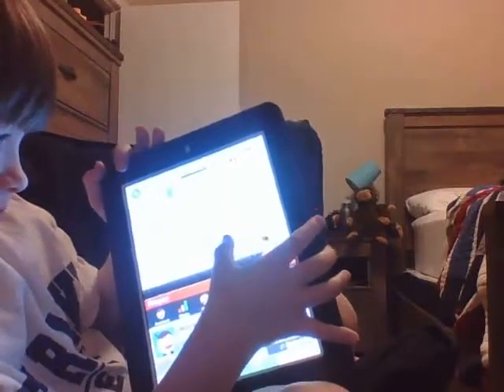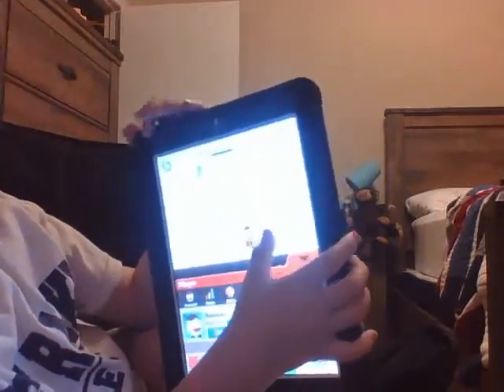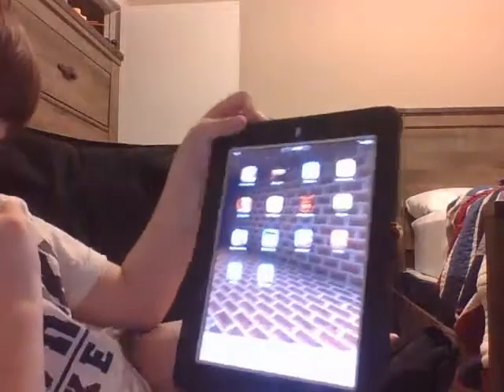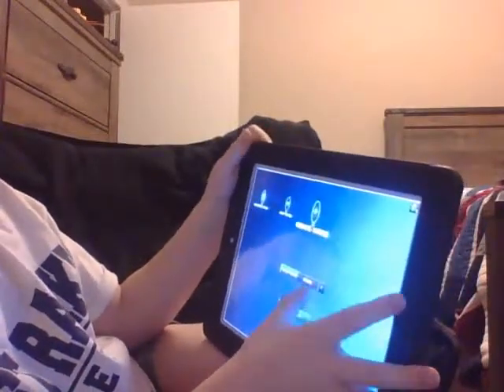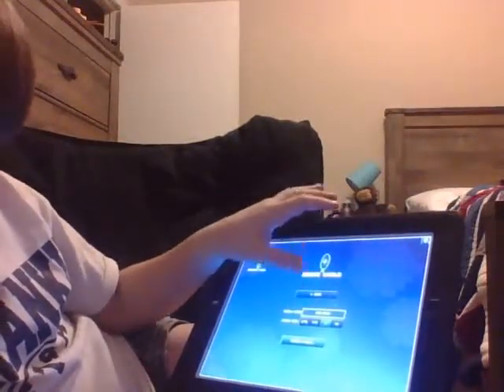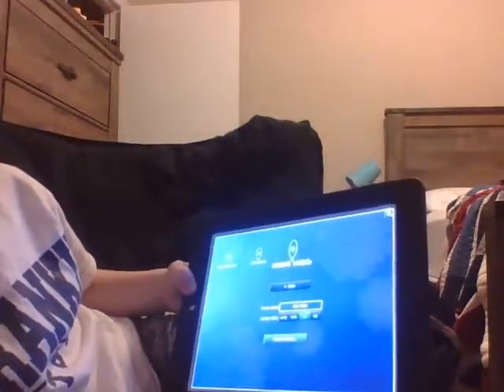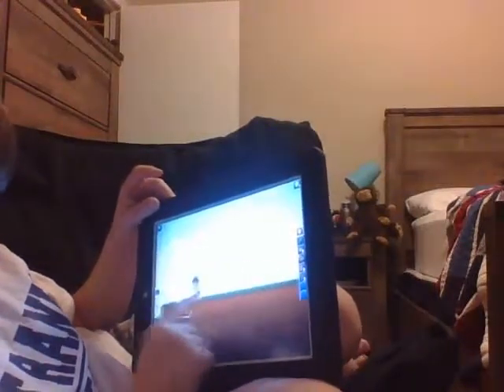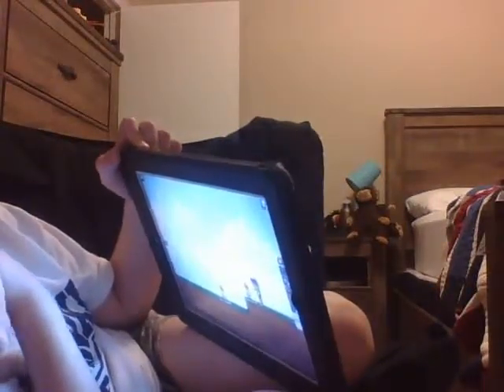tap tycoon lets play episode 1